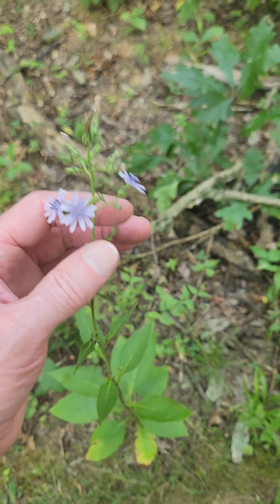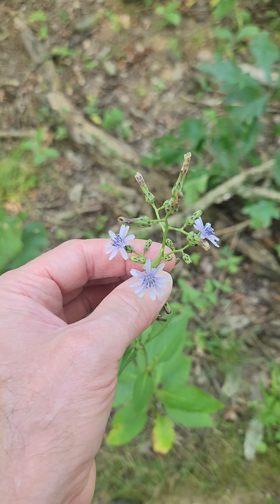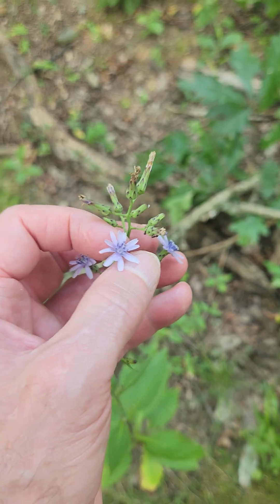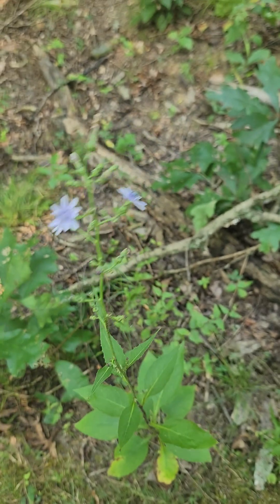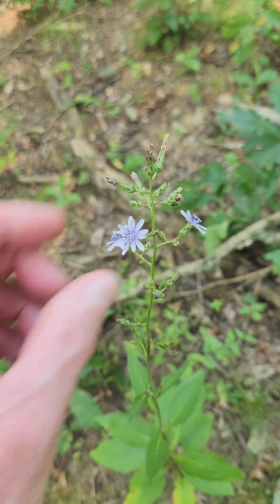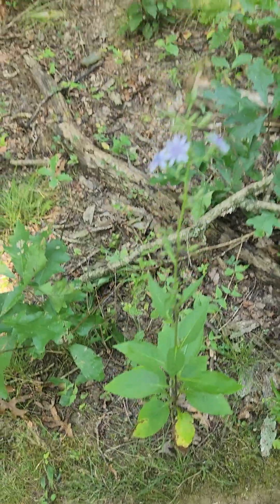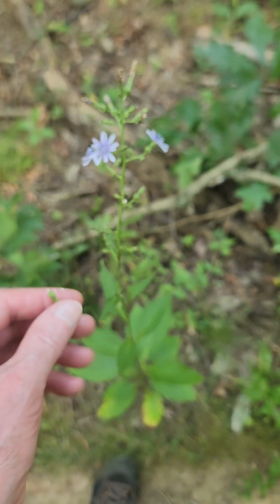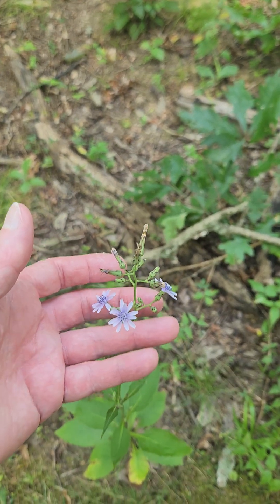Native wild lettuce, Lactuca floridana, in southern Illinois. Late summer.